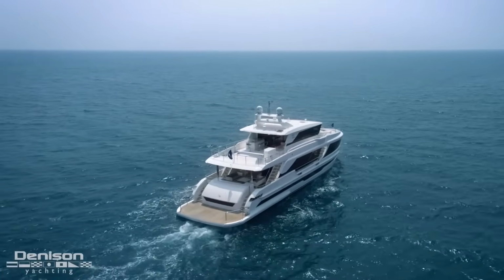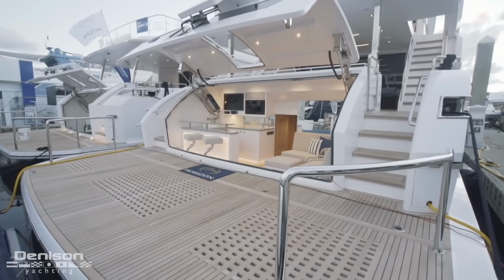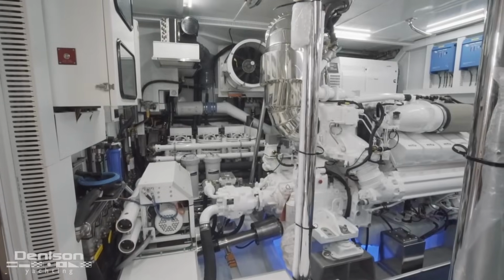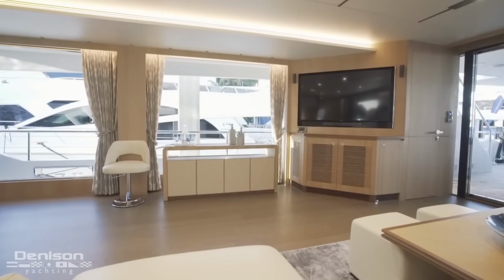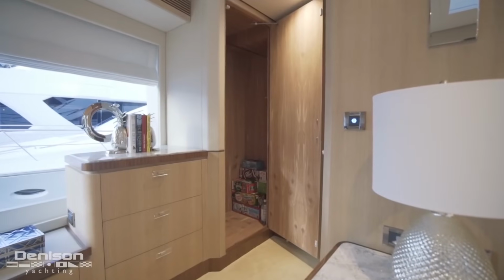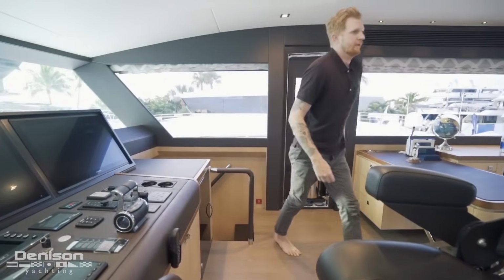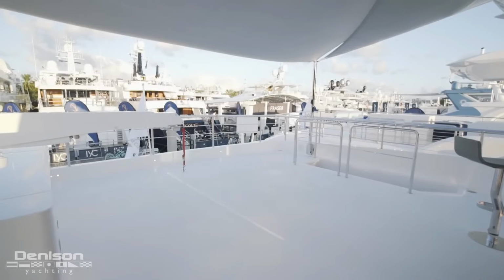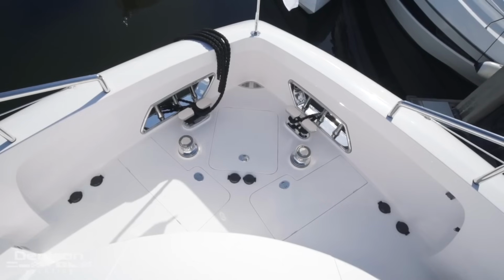2020 Horizon FD87 | Long Range Explorer Yacht | Available Fort Lauderdale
Checkout this New Super-Yacht from Horizon.

If you’re in the market? Let us help 👇🏼

Ideal Long Range Explorer